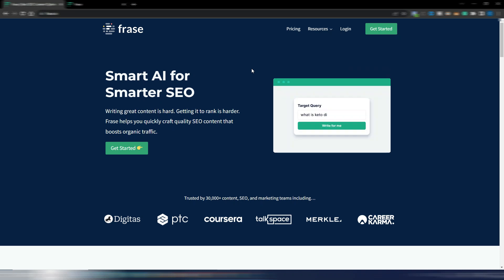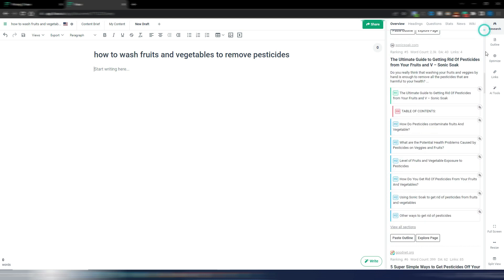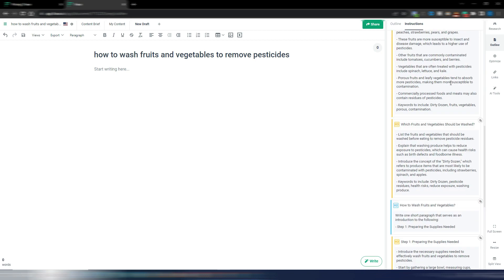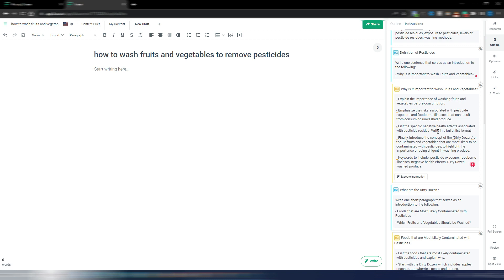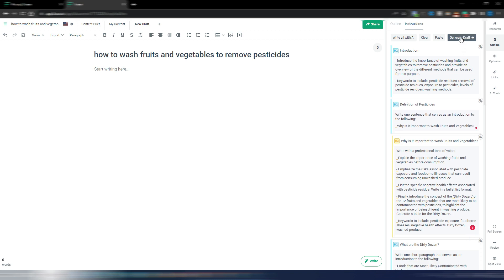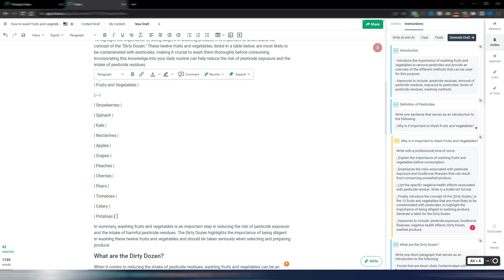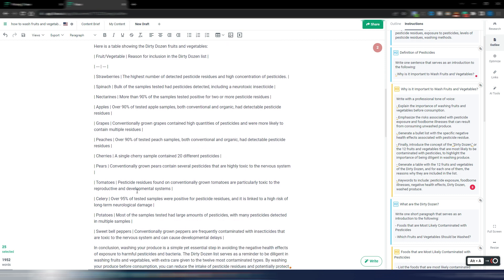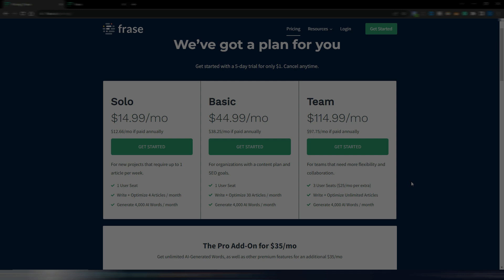This NEW Frase AI Update Is... Just WOW!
Frase just released a BIG IMPROVEMENT to their AI Draft 1-Click generator. Big step forward.

Imagine a 1-click article generator that gives you exactly what you want... SEO-Optimized and with factual SERP data...
Now you can instruct AI and define the prompts, the structure, and the content for every single section of your blog article.